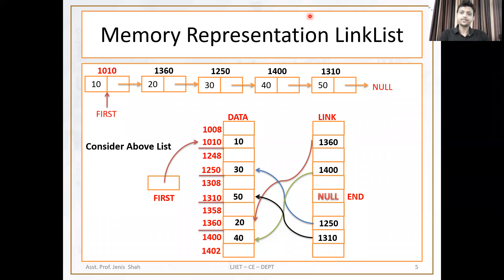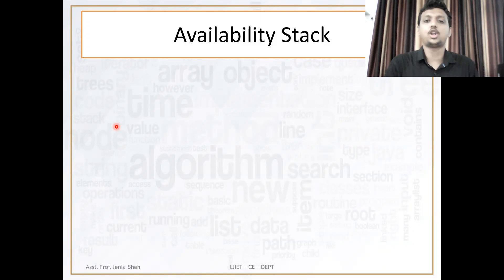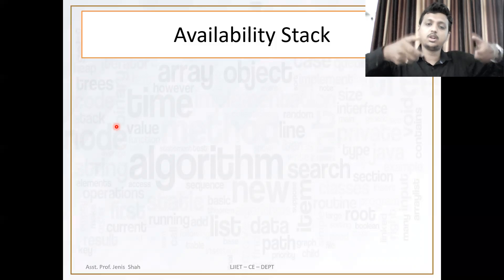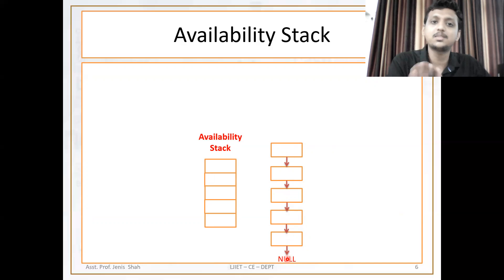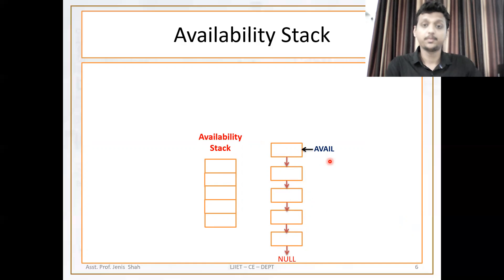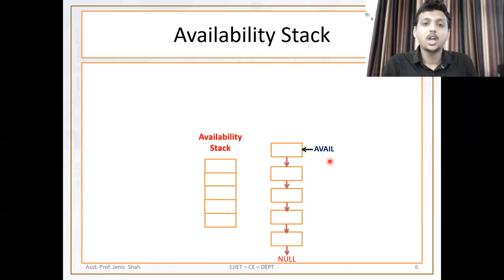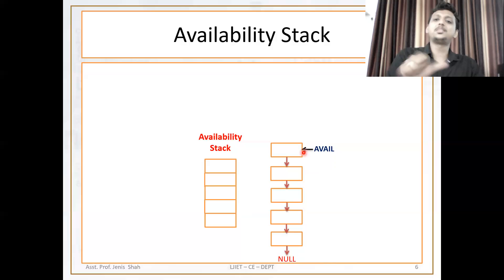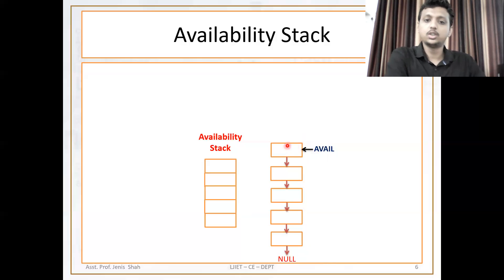Data Structure - Part - 14 - 14.2 - Availability Stack In Linklist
Part – 14.2
1. What is availability stack ?
2. If availability stack is empty then AVAIL Points to ?
3. What is top pointer of availability stack ?
4. After removing from the availability stack the New Pointer Points to ? ( NEW NODE / Previois node )
5. If C points to D then how to write in algorithm
6. If new points to avail then how to write in algo
7. If avail points ot link of avail then how to write in algo .